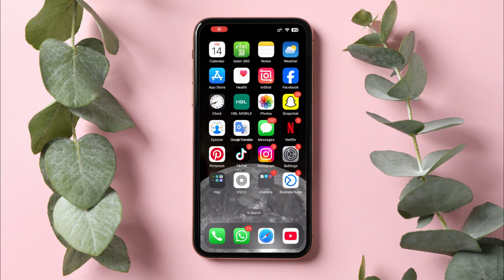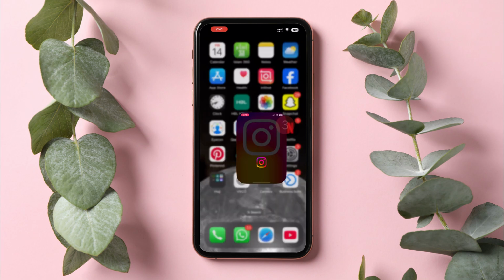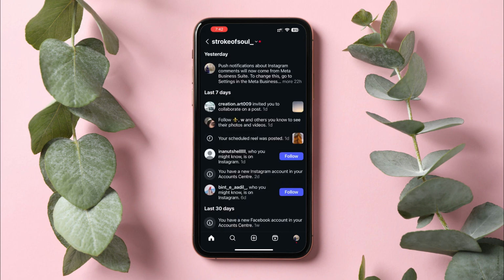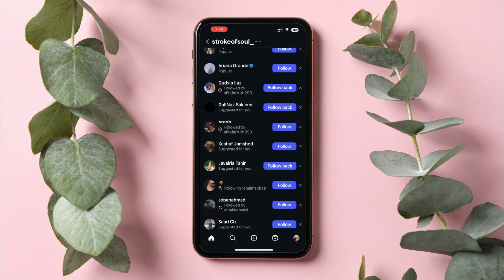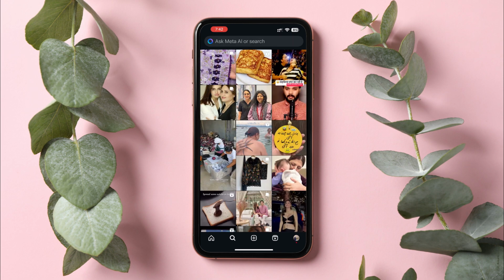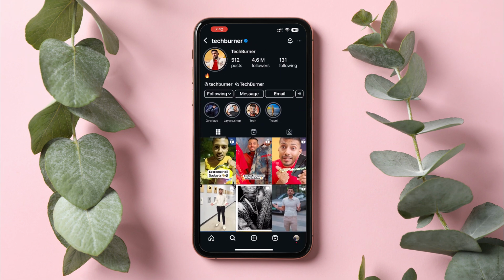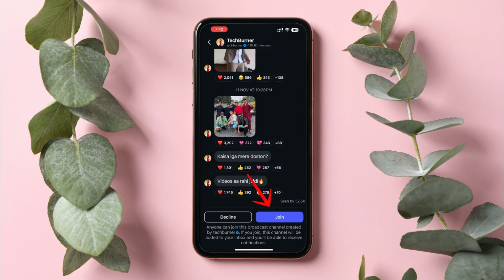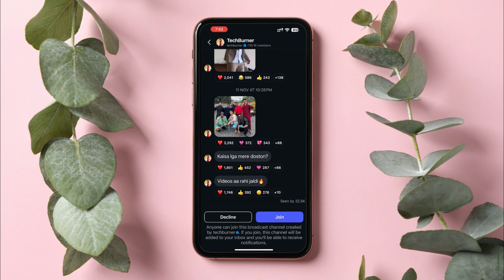How To Join Broadcast Channel On Instagram 2025 (iPhone & Android)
How To Join Broadcast Channel On Instagram Step-By-Step:

1. Open the Instagram app on your phone.
2. In the top right corner, tap on the heart icon to open your notifications.
3. If you have been invited to a broadcast channel, check for a notification there.
4. Tap on the notification to see a list of all the channels you have been invited to.
5. To join a channel, tap on it and then tap 'Join' at the bottom right.
6. If you don’t see any invitations, find broadcast channels from a creator’s profile:
7. Tap on the search icon at the bottom and type the name of the account.
8. Once you find their profile, look under their bio and profile link.
9. If a broadcast channel is available, it will be displayed with the number of members.

How to join a broadcast channel on Instagram? Let me show you the ropes! If you've been curious about connecting with your favorite creators or brands on a deeper level, joining Instagram broadcast channels is the way to go. I remember when I first stumbled upon these channels, and it was a game-changer for my Insta experience. In this video, I'll guide you step-by-step on how to find and join these exclusive Instagram channels. Whether you're looking to join a broadcast channel for insider updates, sneak peeks, or just to be part of a community, I've got you covered. Don’t miss out on the latest trends and updates from your favorite influencers. Hit play and let’s dive into the world of Instagram broadcast channels together!